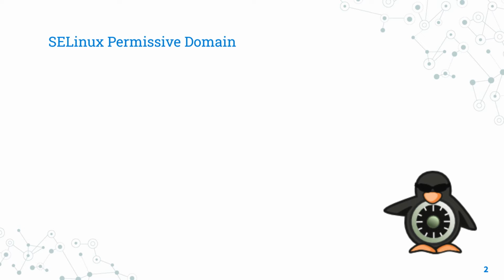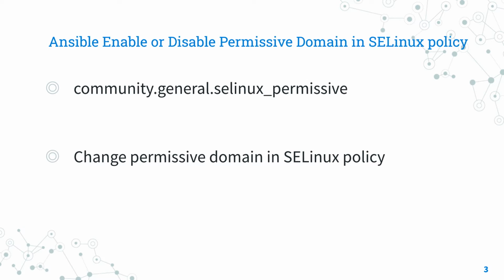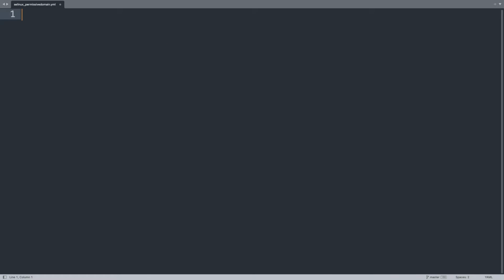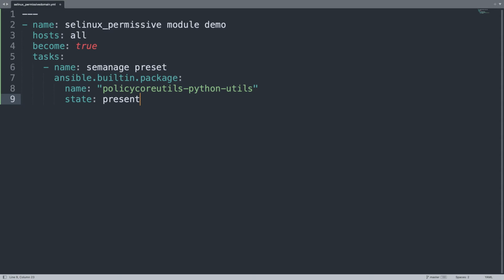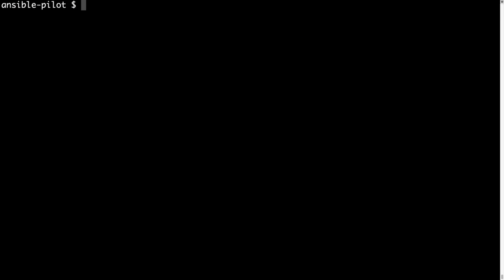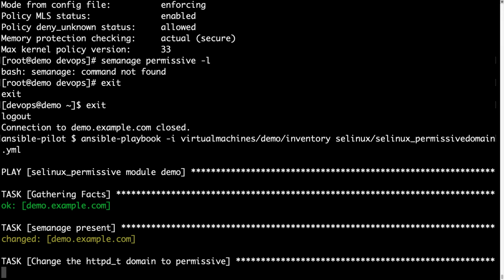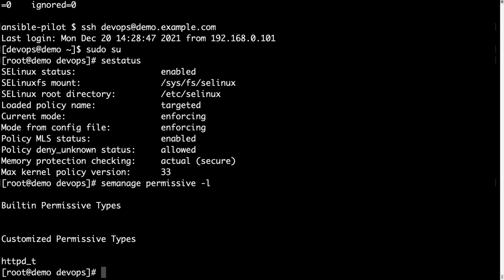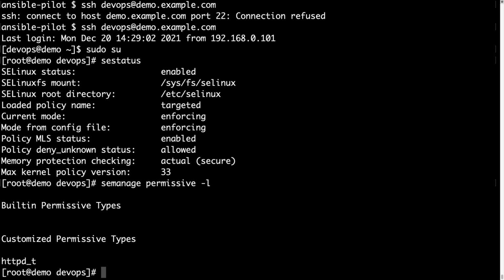Enable or Disable Permissive Domain in SELinux policy on Linux - Ansible module selinux_permissive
How to automate the enabling or disabling of SELinux Permissive policy per single process or domain keeping the whole system under enforcing policy and make it persistent after a reboot on Linux with Ansible.

Timestamps
00:00 Introduction
00:26 SELinux Permissive Domain
01:09 community.general.selinux_permissive Ansible module
02:04 parameters of community.general.selinux_permissive
03:23 selinux_permissive module demo playbook
06:10 selinux_permissive module execution and verification
10:56 Recap

200+ Automation Examples For Linux and Windows System Administrator and DevOps

200+ Automation Examples For Linux and Windows System Administrator and DevOps